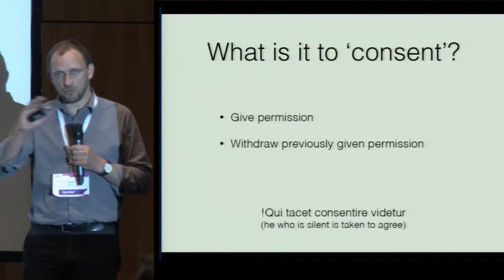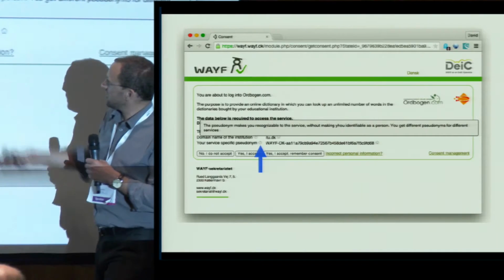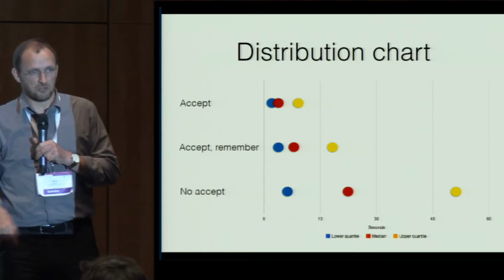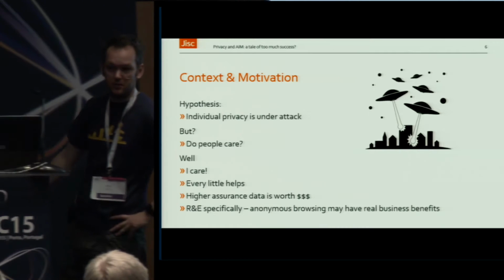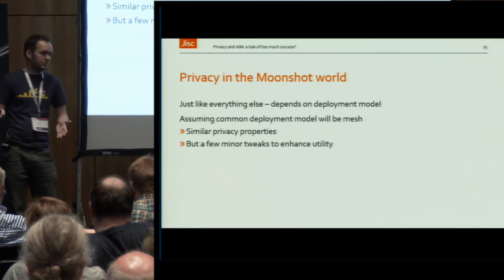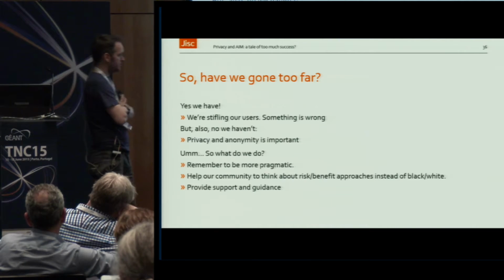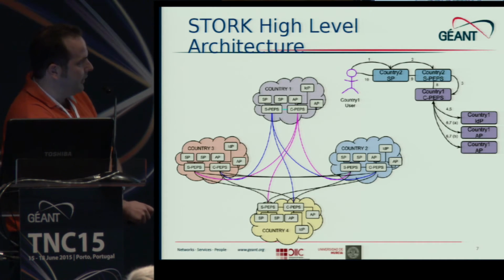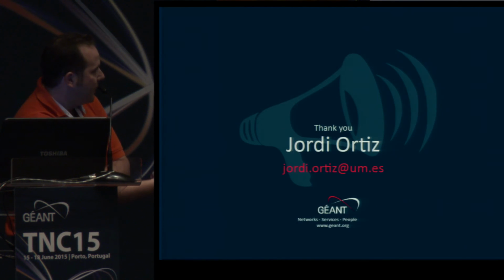tnc15 8b to consent or not to video